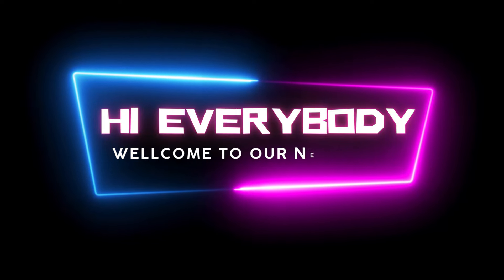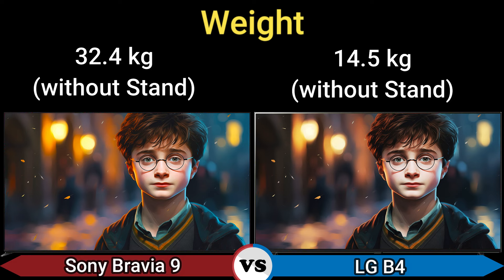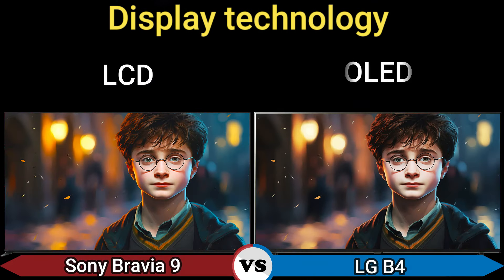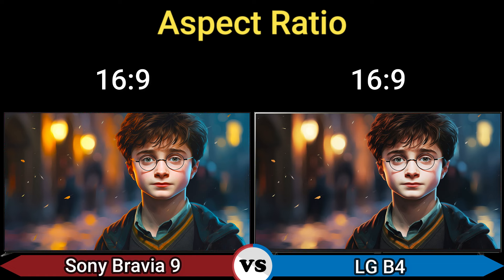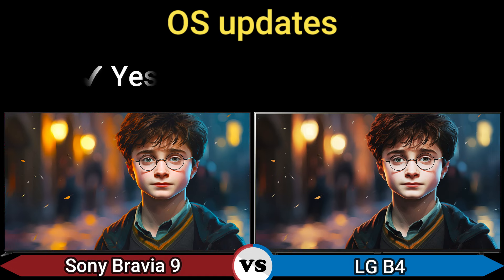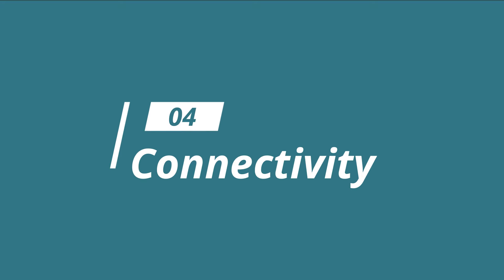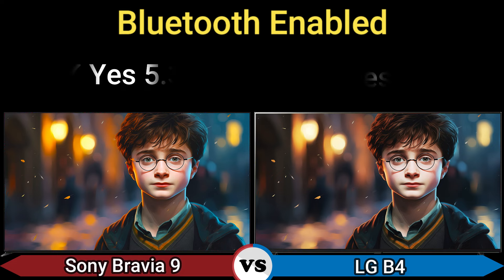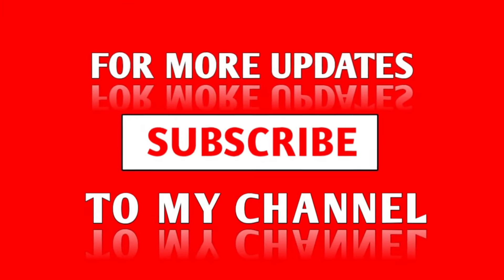Sony BRAVIA 9 LCD TV vs LG B4 OLED TV Overview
Sony - 65" Class BRAVIA 9 Mini LED QLED 4K UHD Smart Google TV
LG - 65" Class B4 Series OLED 4K UHD Smart webOS TV
Sony BRAVIA 9 K65XR90 65" 4K HDR Smart QLED Mini-LED TV
LG OLED B4 77" 4K HDR Smart TV
Sony Bravia 2024 TV Lineup Overview | Including Sony's BRIGHTEST Mini LED TV Ever! BRAVIA 9, 8, & 7
2024 Sony BRAVIA 9 Official Product Video
SONY BRAVIA 9! BRIGHTNESS
The LG B4: A Value OLED for Everyone?
LG's BEST OLED TV NEW LG G4 OLED vs LG G3 65 Inch Side by Side

lg,b4,oled,tv,television,4k,hdr,product review,rtings,review,lg oled,rtings review,best 2024 tvs,best oled tv,best lg tv,lg tv,lg oleds,woled
best tv,65 inch tv,oled tv,best 65 inch tv,best oled tv,lg oled tv,lg oled evo,lg oled g4